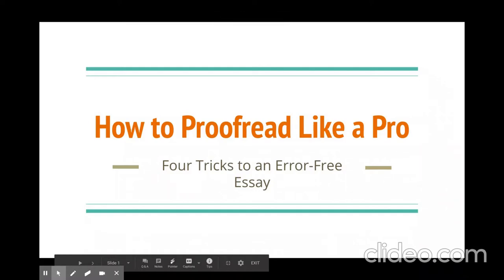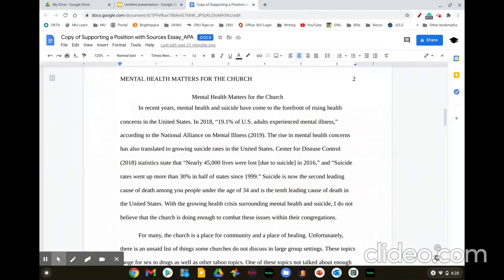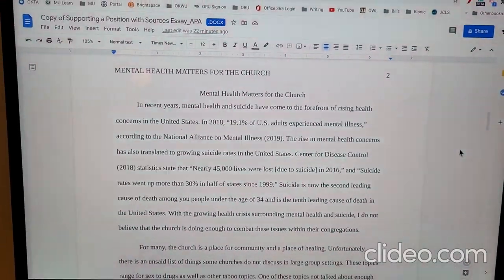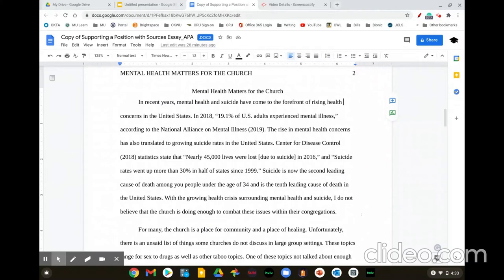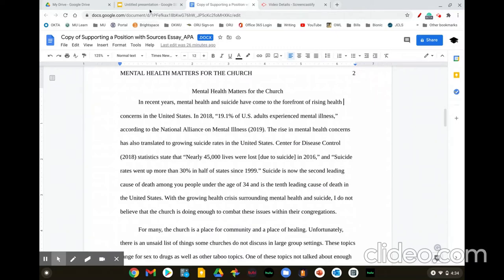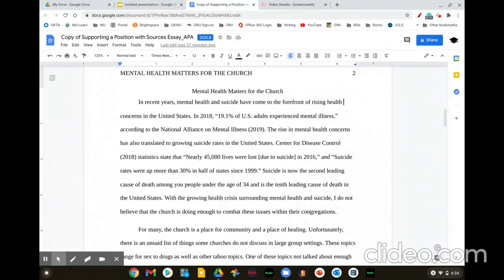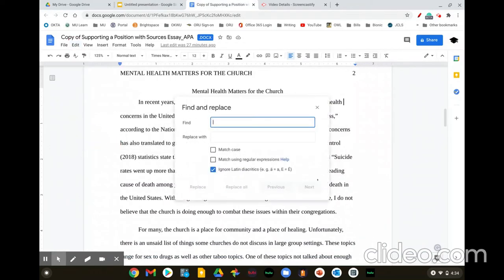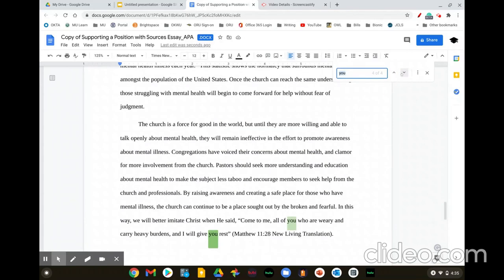How to Proofread Like a Pro